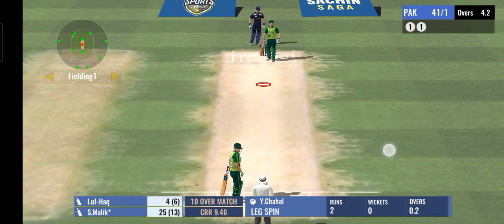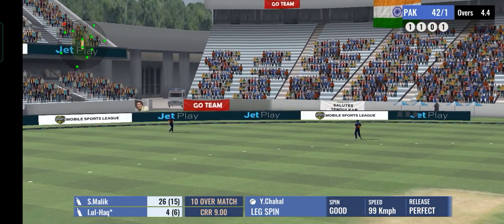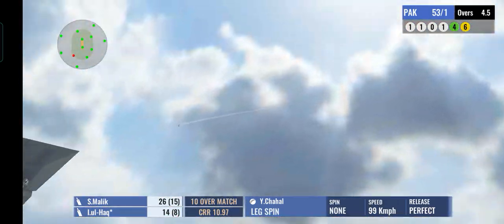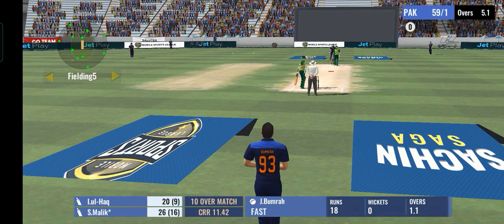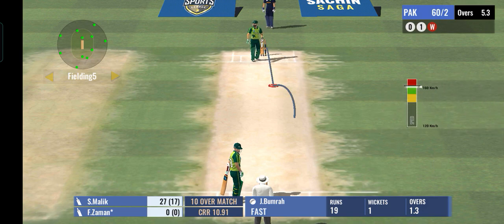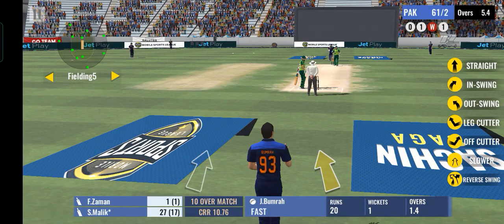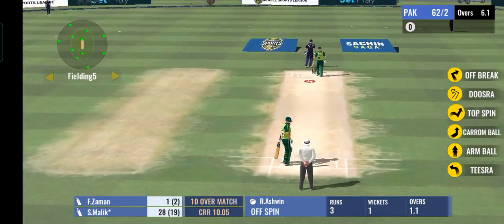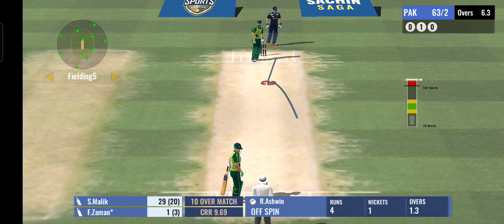cricket game,🏏🏏🏏🏏 INDIA VS PAKISTAN (3)